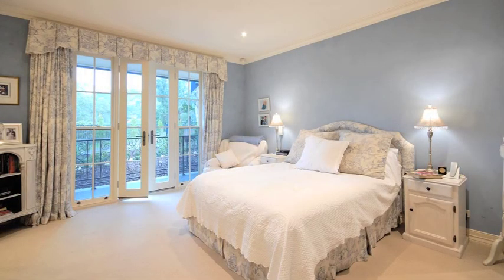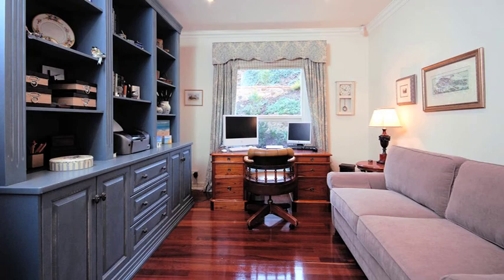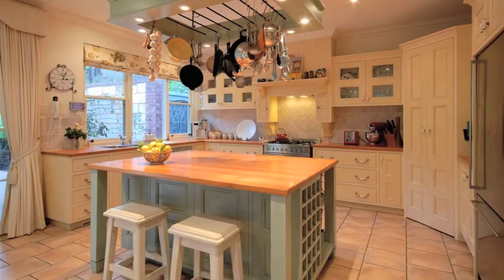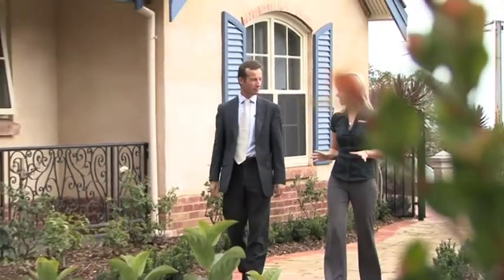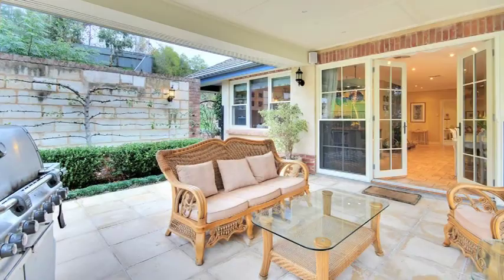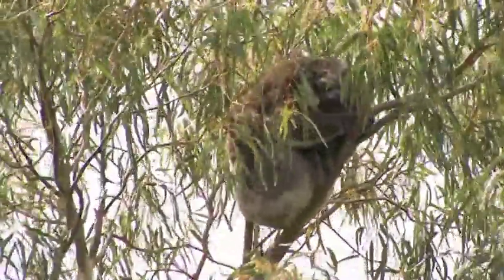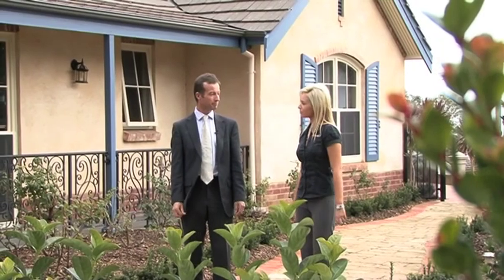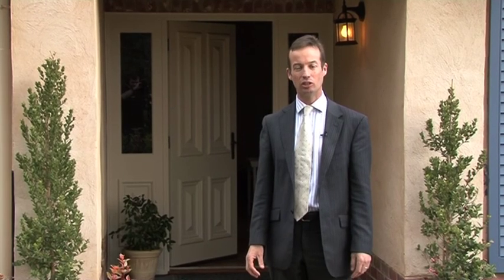Episode 34 - South Australia's Finest is in Beaumont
South Australia's Finest is in Beaumont